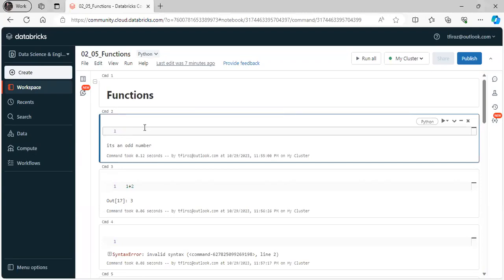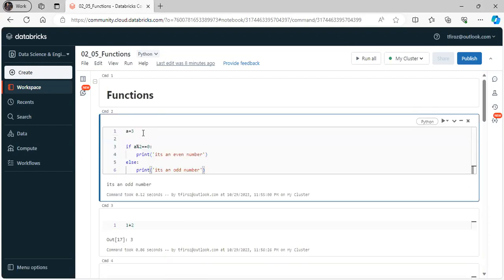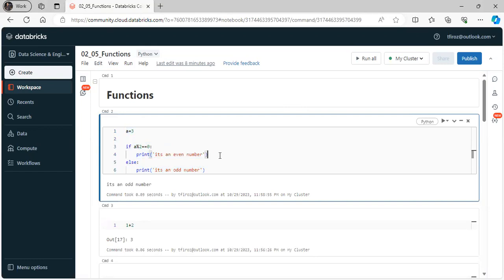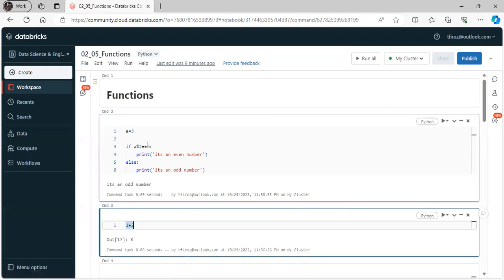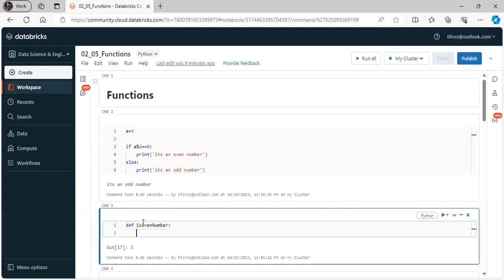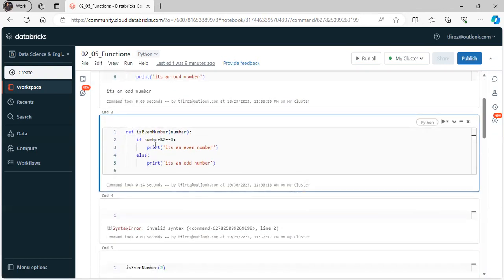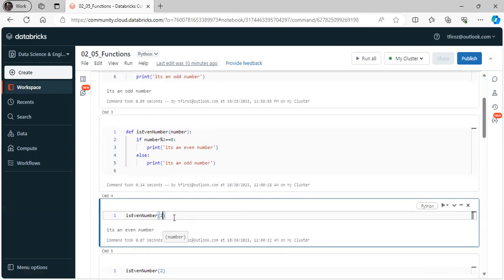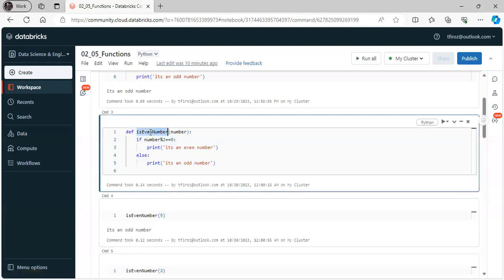Functions in Python Programming | Python for beginners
1) What is function in Python Programming ?
2) Python Programming